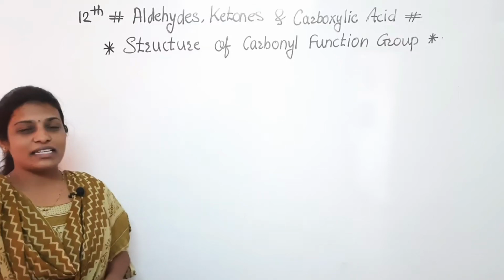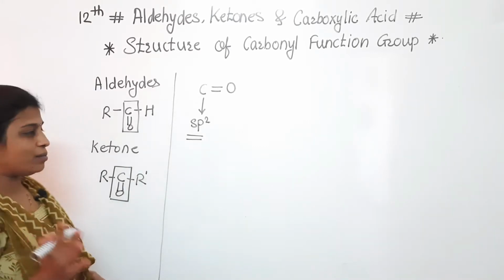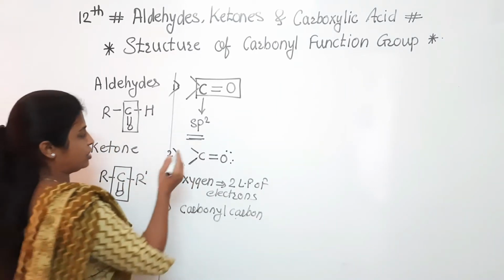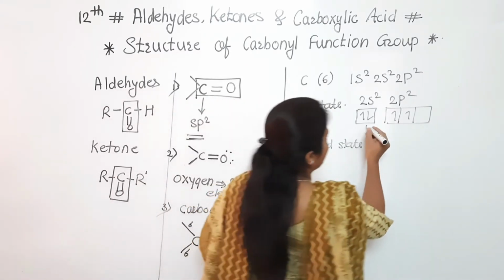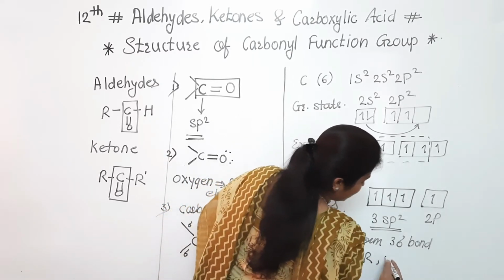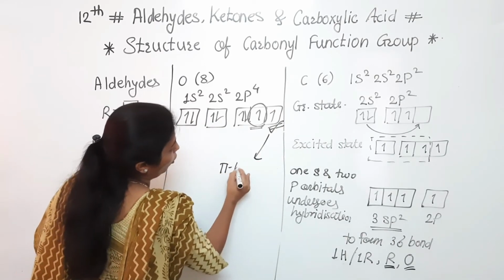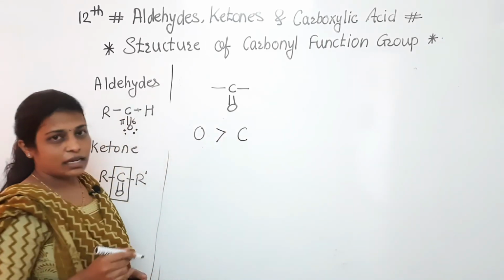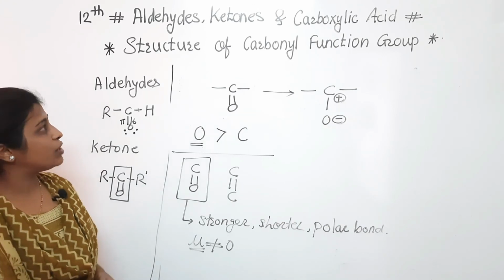Structure of Carbonyl Functional Group# Aldehydes, Ketones & Carboxylic Acids # NEET/JEE/CET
Structure of Carbonyl Functional Group # Aldehydes, Ketones & Carboxylic Acids # NEET/JEE/CET - Swapna Kade Tutorials

11th Class # Chemical bonding & Molecular Structure #

 11th # Some Basic Concepts of Chemistry #